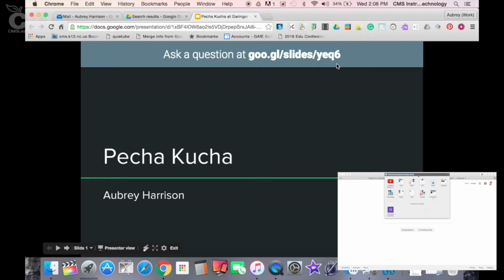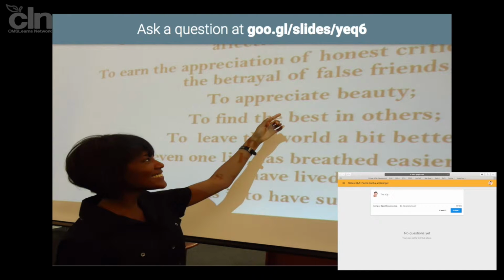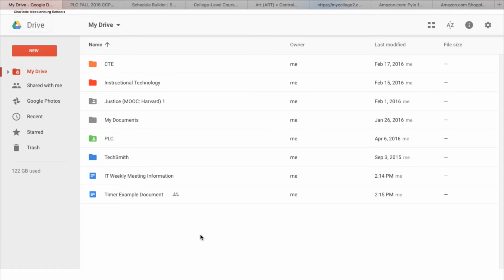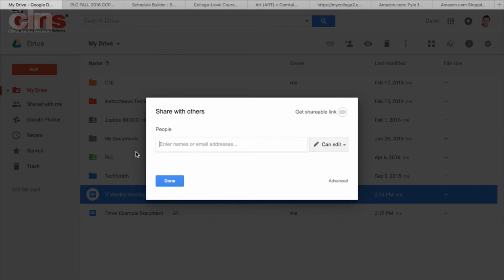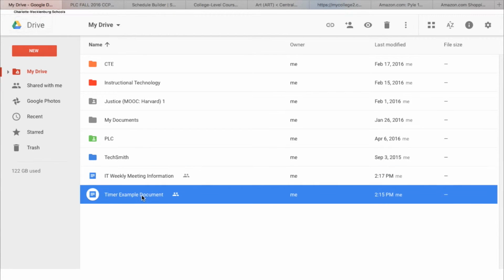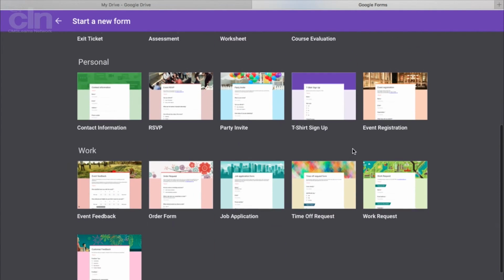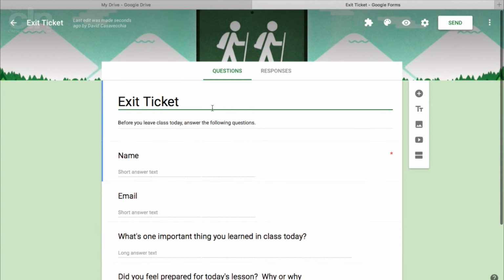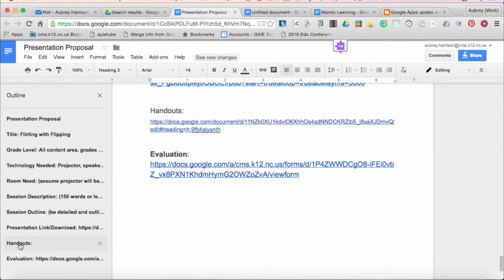IT Weekly - Google Updates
In this episode of IT Weekly you will learn about a few updates that Google has made that will help you in your classroom.